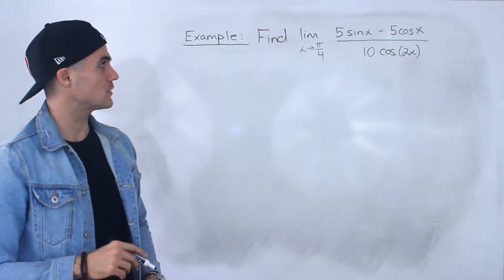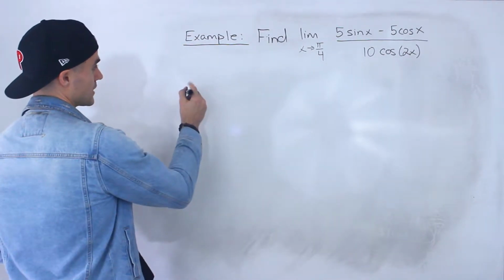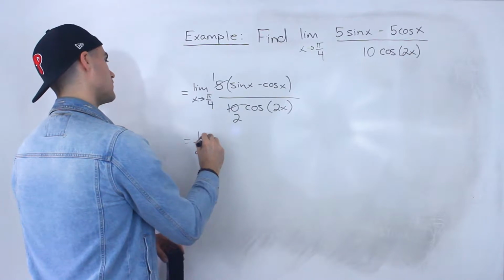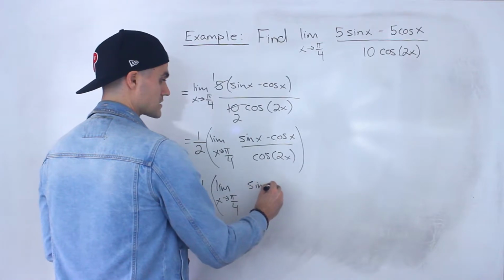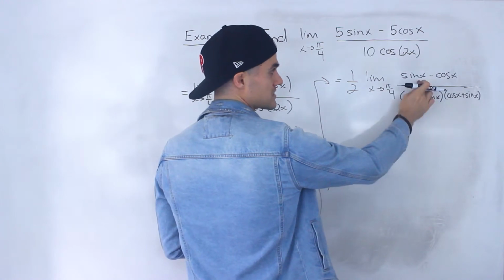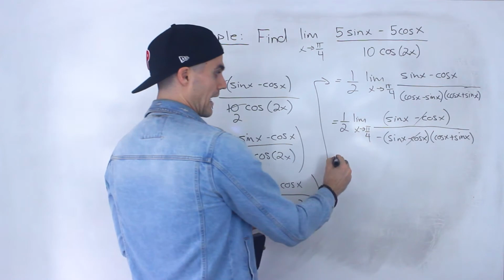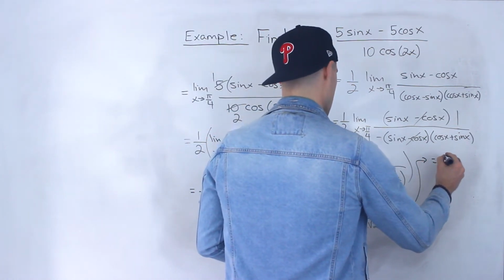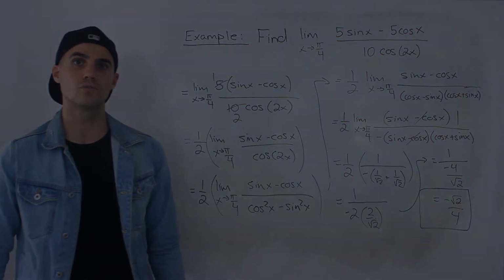MCV4U (Grade 12 Calculus & Vectors) - Limit with Factoring + Trig Functions